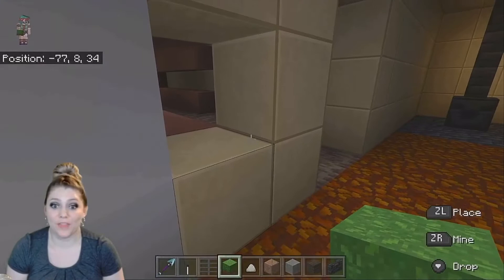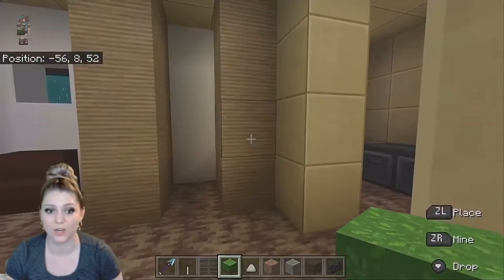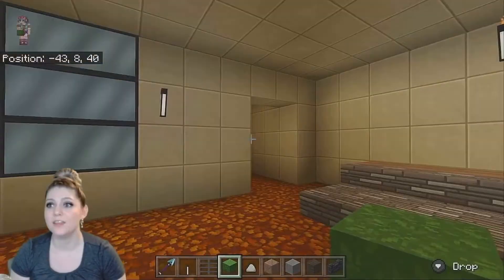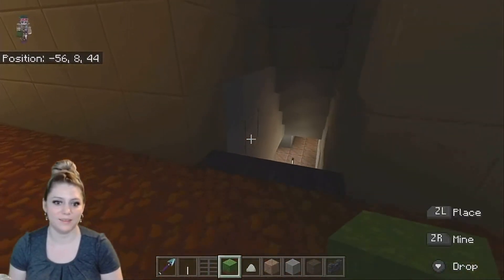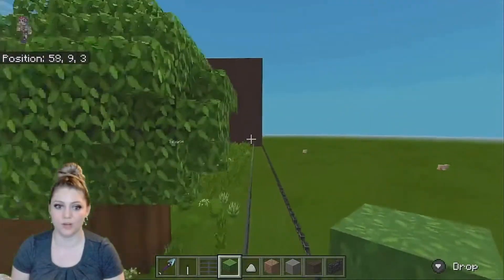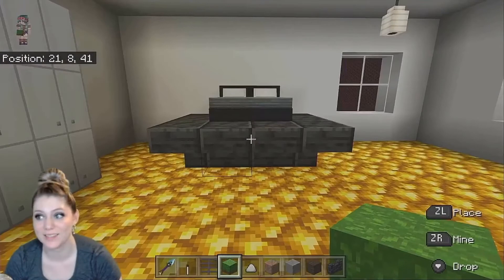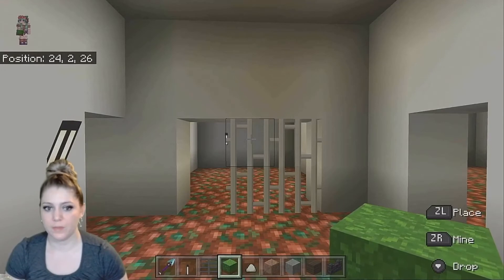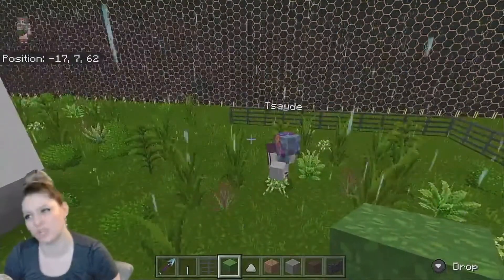My sister and I built our childhood home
My sister and I each built our childhood home.  We were building these off of our 9 year old memories. I’d say we did pretty good